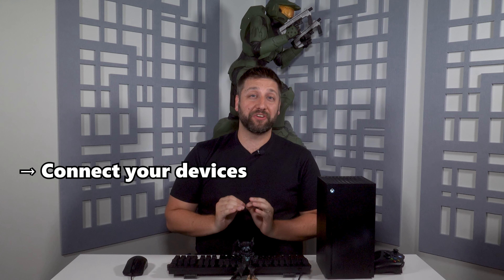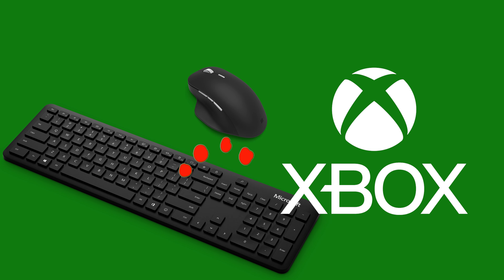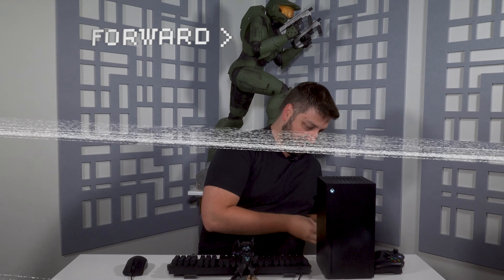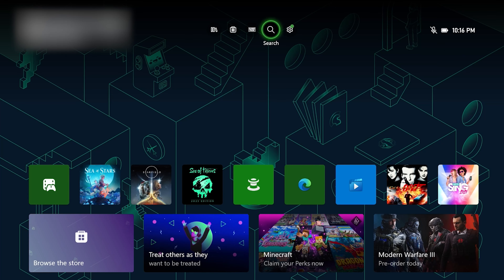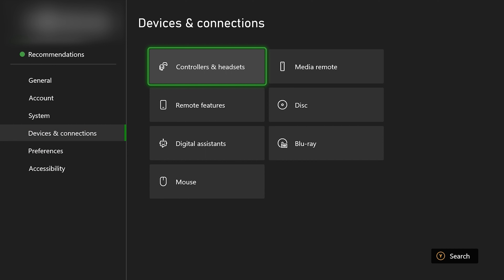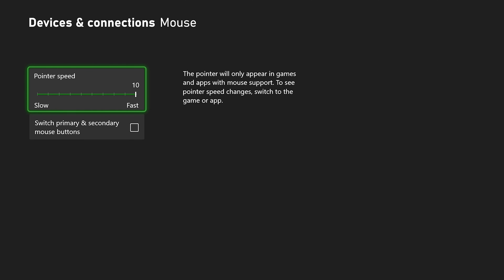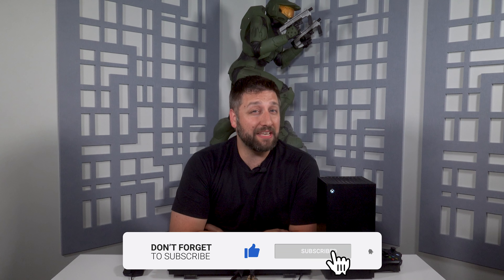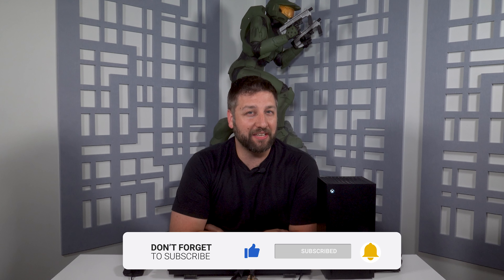How to use a Mouse and Keyboard on Xbox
Let's talk about how you can use your keyboard and mouse with the Xbox console. We'll show you how to connect your devices, adjust the settings and enjoy your favorites games with control and precision.